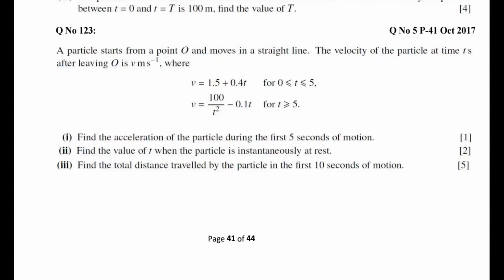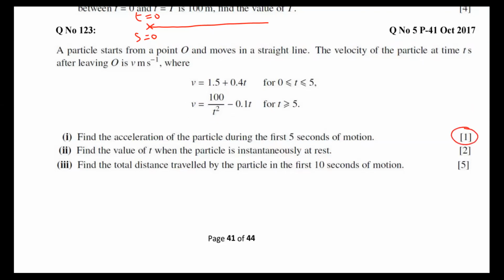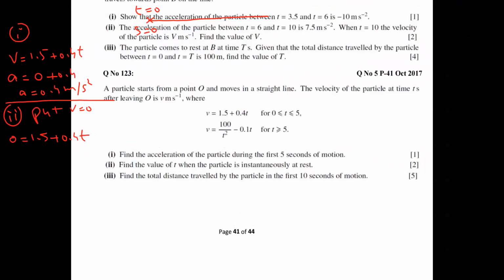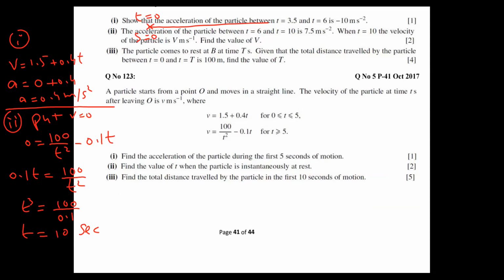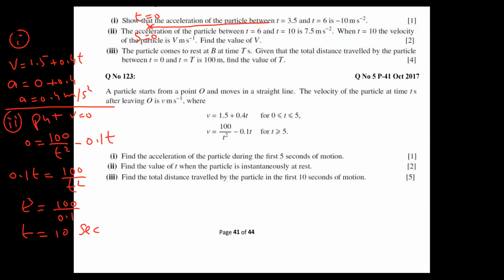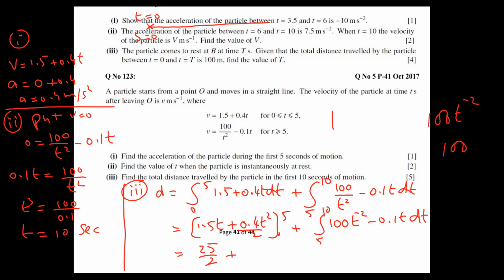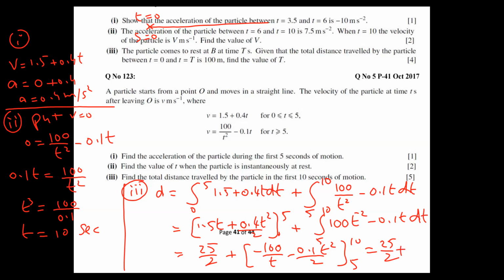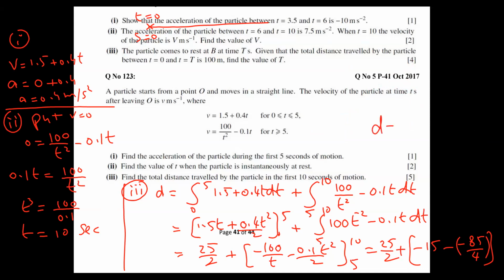Oct 2017 Var 41 Q No 5 Topic AS Level Kinematics